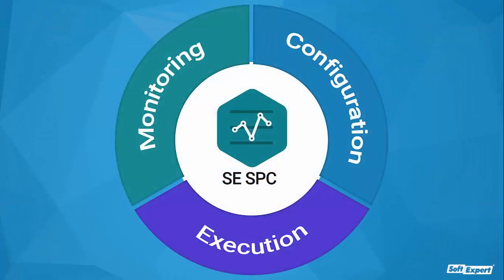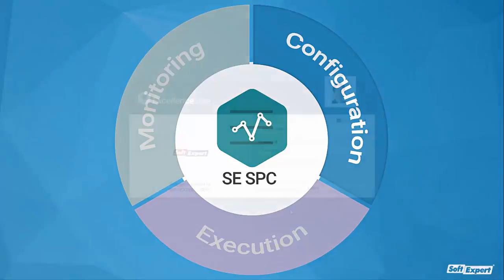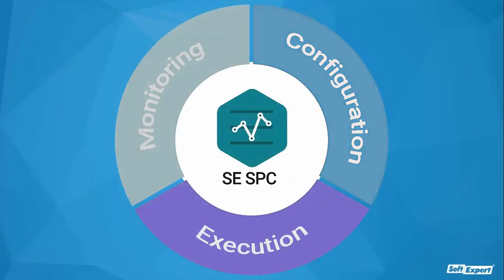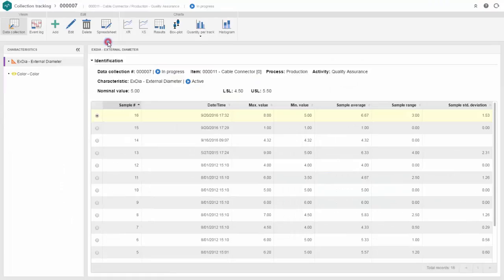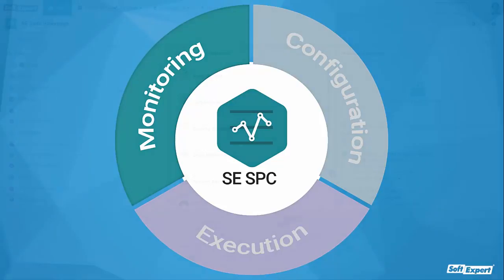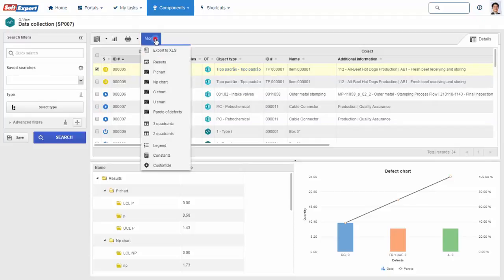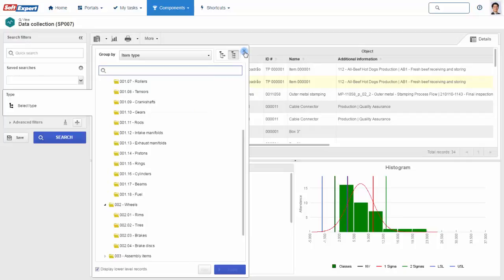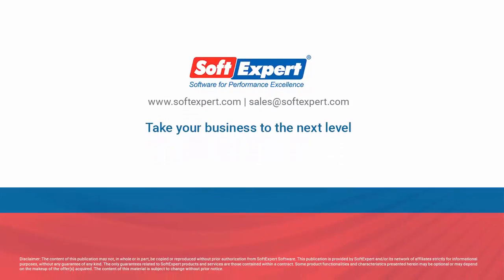Statistical Process Control | SE SPC | SoftExpert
SE Statistical Process Control , is a solution designed to collect and analyze data easily allowing you to monitor performance and achieve sustainable improvements in quality and profitability. SE SPC uses control charts as a primary tool for statistical process control. Control charts are used to determine whether a manufacturing or business process is in a state of statistical control or not. They are also used with product measurements to analyze process capability and for continuous process improvement efforts.

The solution is specifically designed to be scalable, which means no architectural changes are necessary as you add new users, processes, data categories, specific reports, and integration with other SoftExpert modules or new data sources.

Most importantly, SE SPC enables organizations to improve overall quality, and reduce costs and risks associated with a growing number of regulatory compliance and corporate governance processes such as those related to the ISO 9000 Quality Guidelines, ISO/TS 16949, FDA 21CFR Part 11 Electronic Record Keeping, and others.